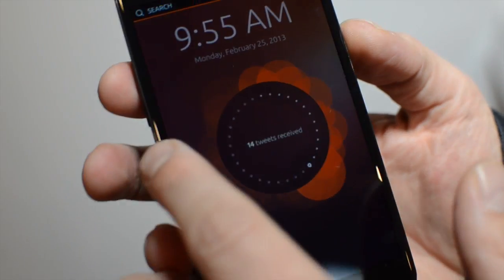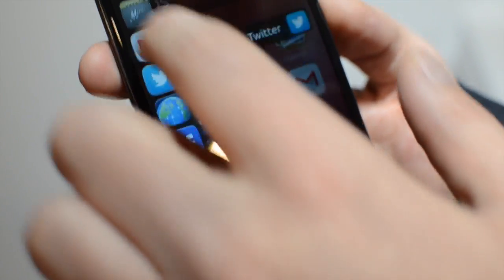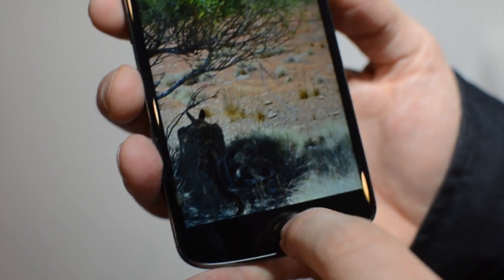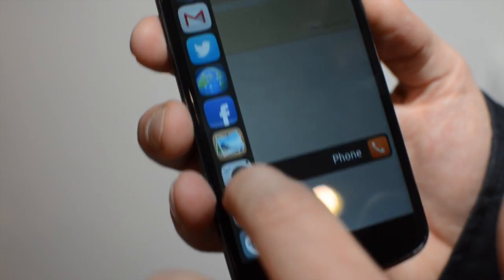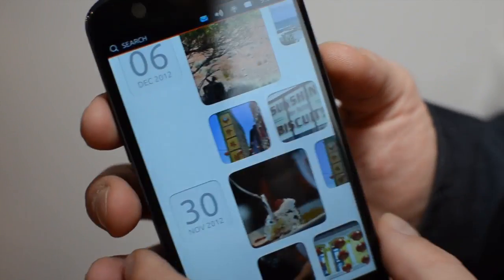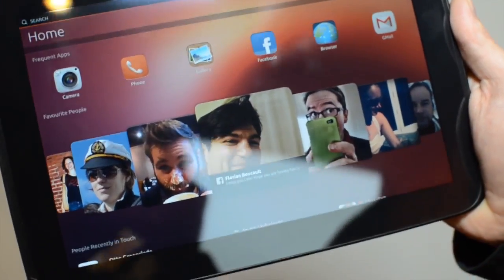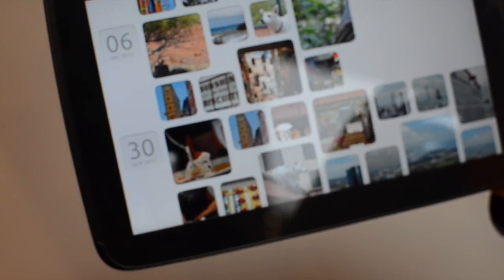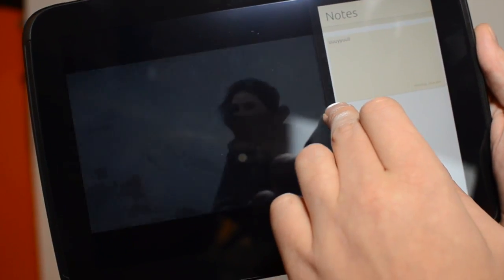Ubuntu OS on Mobile and Tablet Hands On [MWC2013]